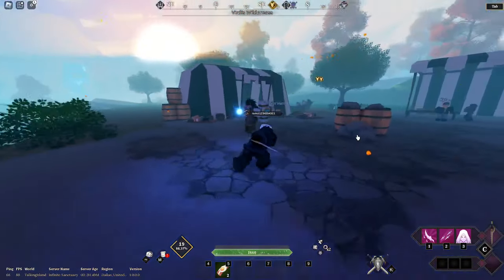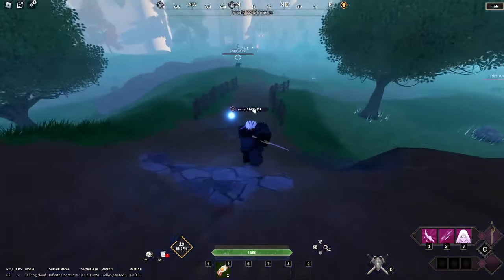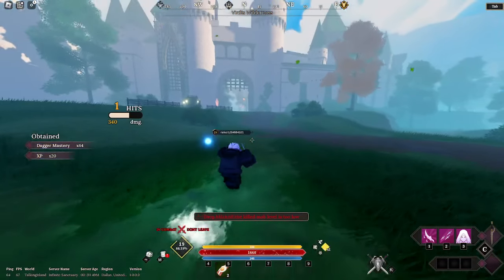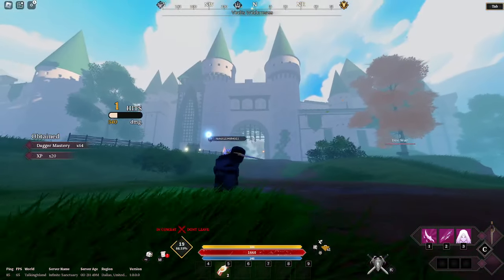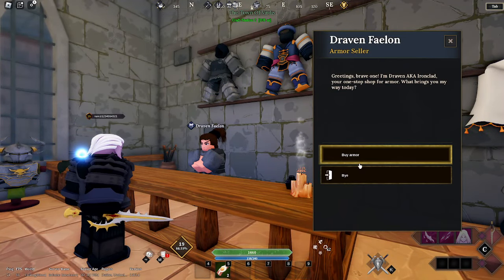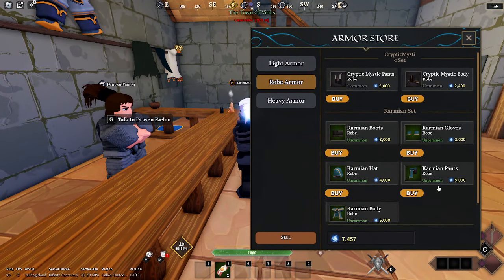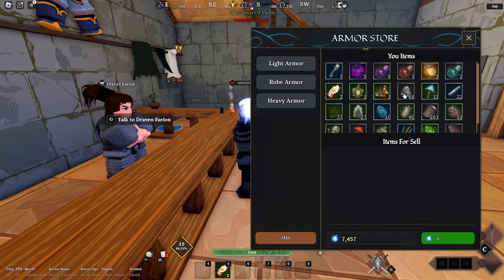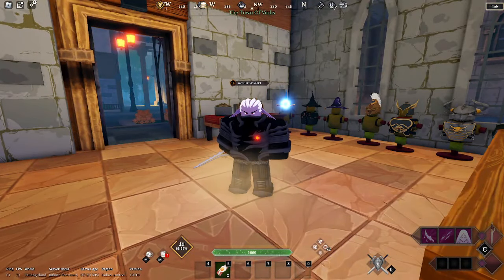How to sell items | Devas Of Creation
i show u how to sell items in this new roblopx game that is fun and i like lkeague of legends a lot im super good